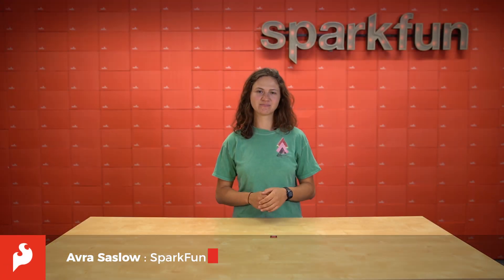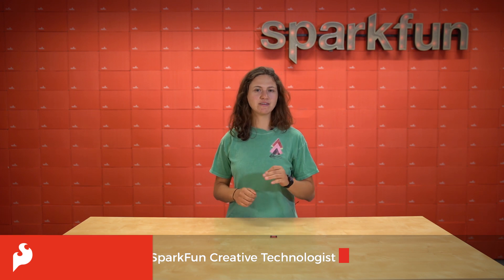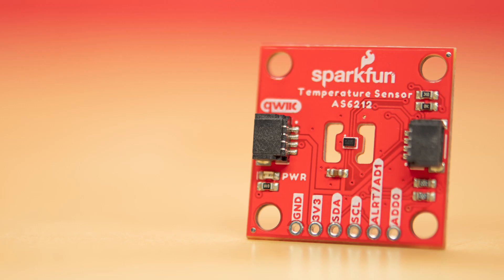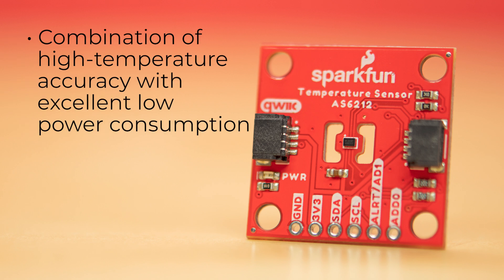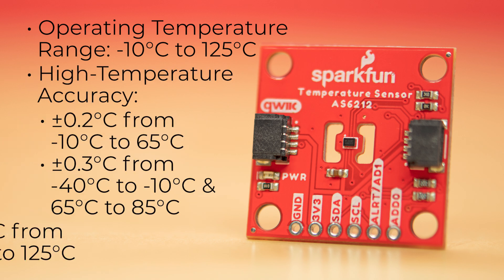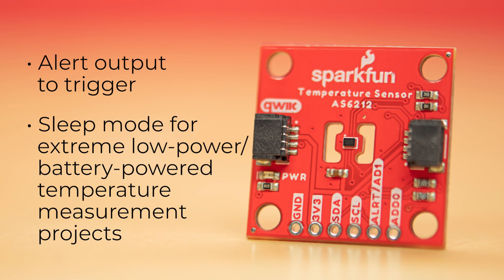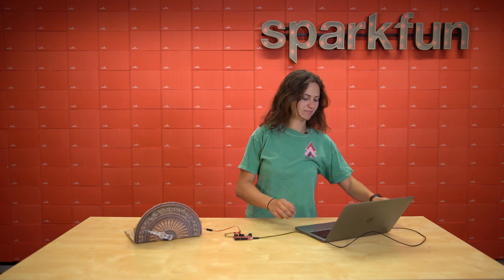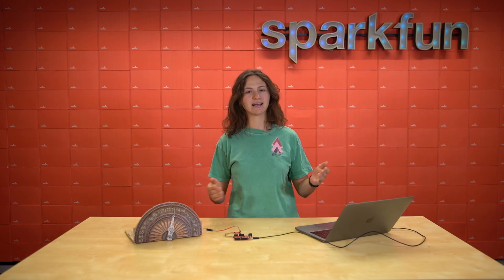Product Showcase: SparkFun Qwiic Digital Temperature Sensor Breakout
This SparkFun Qwiic Digital Temperature Sensor Breakout provides a combination of high temperature accuracy with excellent low power consumption using the AS6212 digital temperature sensor from ams AG. The sensor measures temperature data up to ±0.2°C; accuracy over a wide range (-40°C; to +125°C;) and consumes an average of 6µA in normal operation (0.1µA in standby). The AS6212 communicates via I2C and has eight available I2C addresses selected by a pair of solder jumpers on the board. The breakout routes the I2C interface to a pair of Qwiic connectors to work with our plug-and-play Qwiic Ecosystem but also routes the bus and other pins to a standard 0.1"-spaced PTH header for users who prefer a soldered connection.